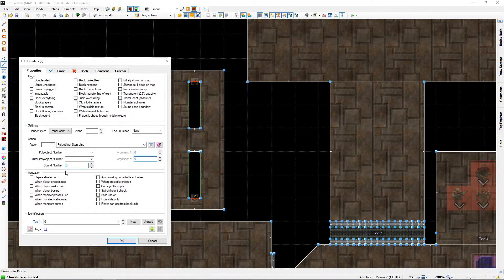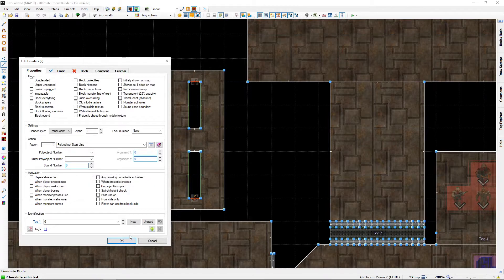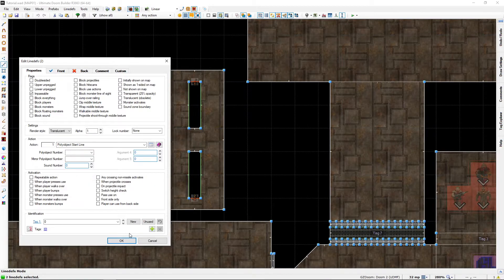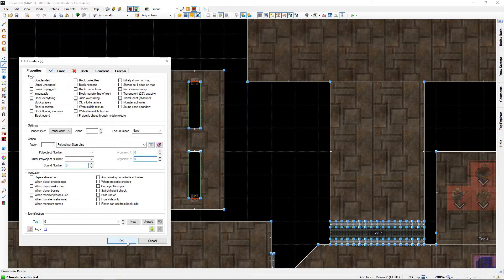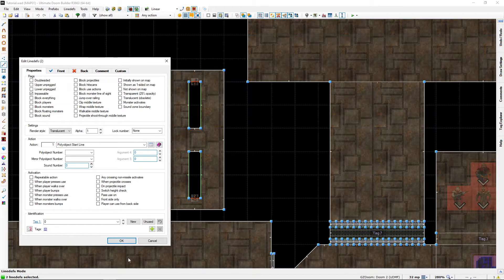Door 7- A - An addendum for sound - Ultimate Doom Builder with the Lazygamer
Uploaded a new sound sequence that covers opening & closing sounds for normal and turbo doors. Thanks again to Calibrax for bringin this to my attention.